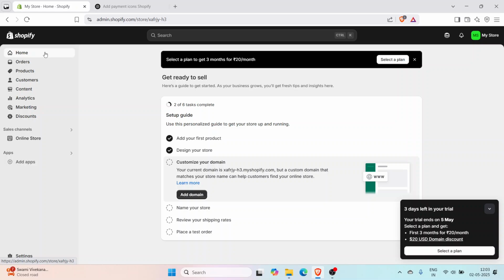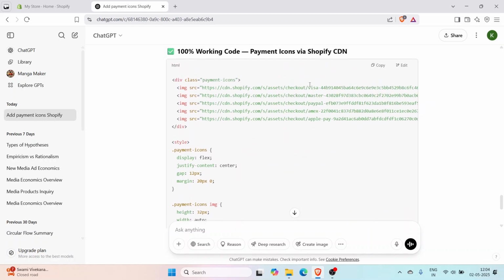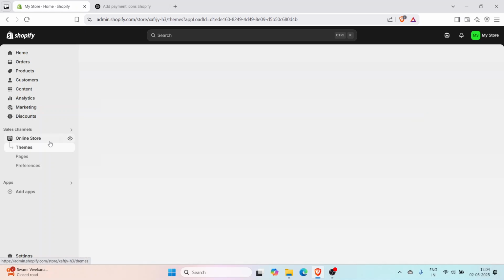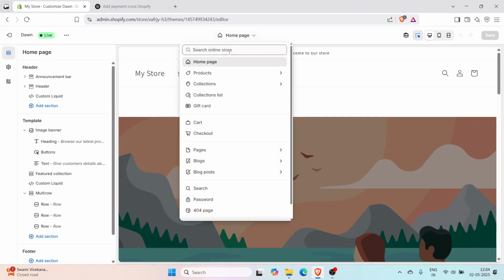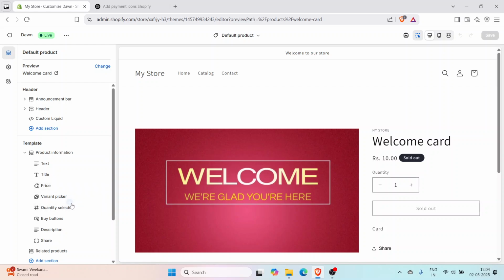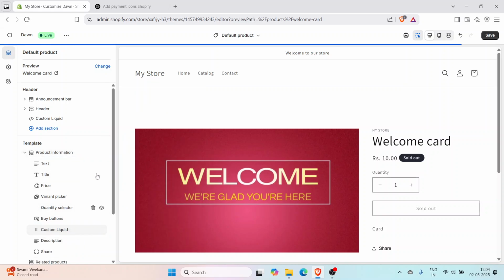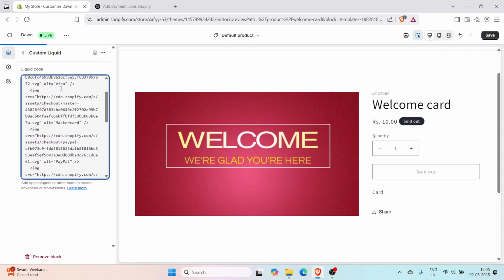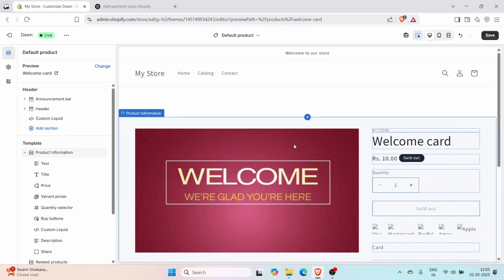How to Add Payment Icons Under the "Add to Cart" Button on Shopify | Step-by-Step Guide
💳🛒 Want to build trust and reassure customers by displaying payment icons (e.g., Visa, Mastercard, PayPal) under the "Add to Cart" button on your Shopify store? This step-by-step tutorial will guide you through how to add payment icons under the "Add to Cart" button in Shopify in 2025 . Whether you're using a free or premium theme, this guide will help you customize your product pages to enhance customer confidence and improve conversions.

🔍 What You’ll Learn in This Tutorial:
✅ Understanding the benefits of displaying payment icons for trust and transparency
✅ Accessing your Shopify Admin and navigating to the theme editor
✅ Adding custom HTML/CSS code to display payment icons under the "Add to Cart" button
✅ Customizing the size, style, and alignment of the payment icons
✅ Uploading your own payment icons or using built-in Shopify icons
✅ Testing the changes to ensure they appear correctly on desktop and mobile devices

This guide is perfect for Shopify store owners who want to personalize their product pages without needing advanced coding skills. With clear instructions, practical examples, and actionable tips, you'll learn how to add payment icons effortlessly to create a professional and trustworthy shopping experience.

🌟 Key Features Covered:

Step-by-step process for adding payment icons under the "Add to Cart" button
Tools for customizing the appearance and layout of payment icons
Tips for ensuring responsive design across devices
Best practices for enhancing trust signals on product pages
🔗 Additional Resources: